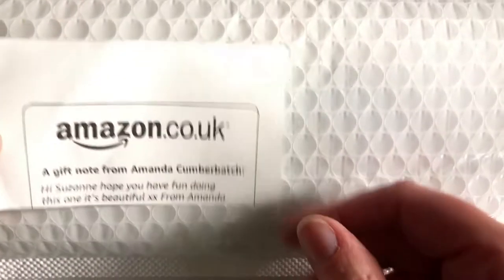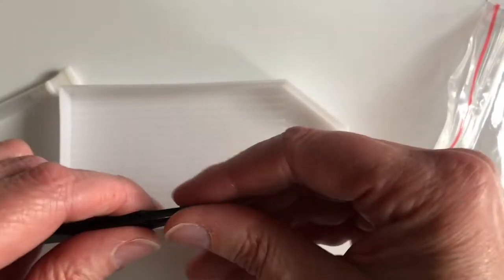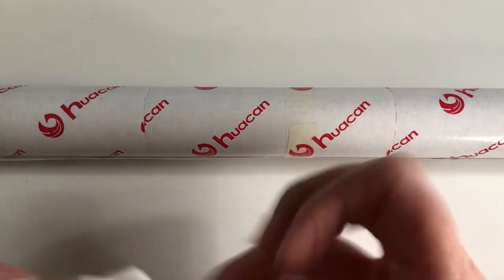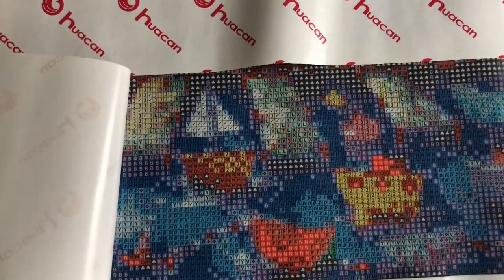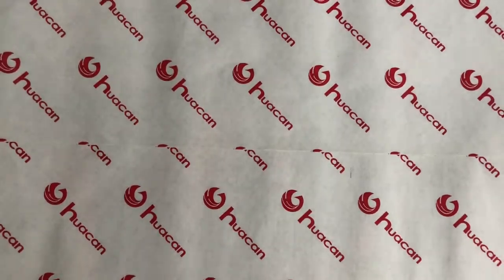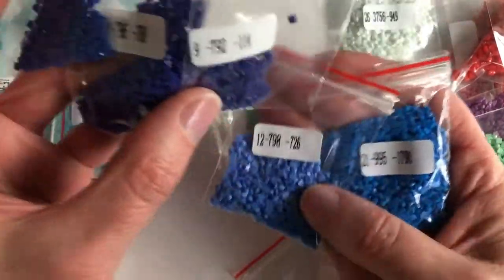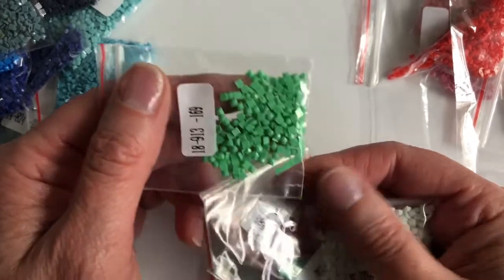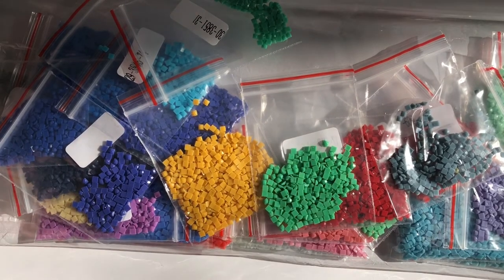Unboxing and diamond painting kit review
One of the best quality kits I've seen. Watch the unboxing of this kit from Amazon which was kindly gifted to me by a person on the Diamond Painting Friends Facebook page. Thank you for your generosity, I know I'm going to love making this picture - look at all the beautiful colours!

Suzanne at StoneMagpie